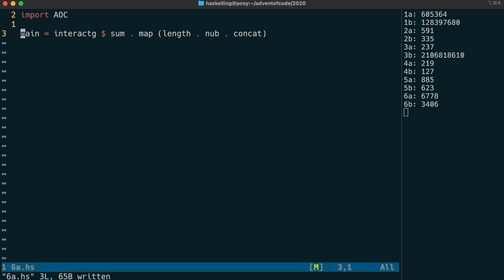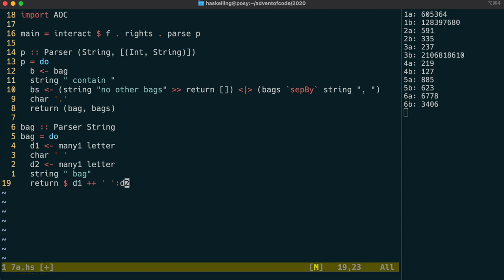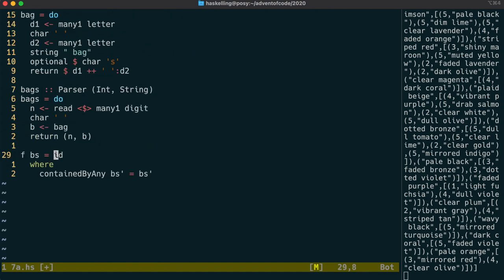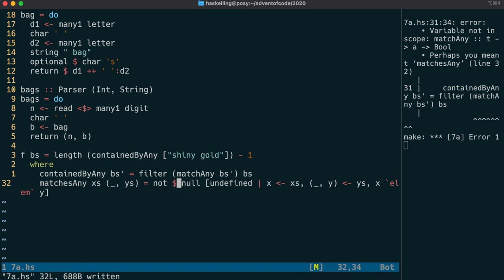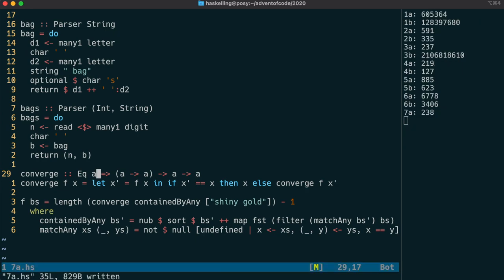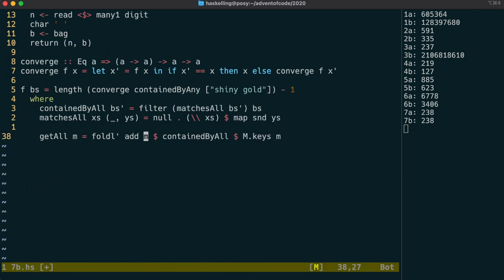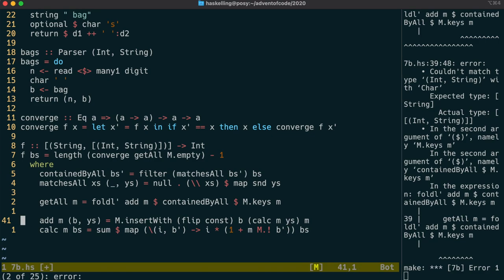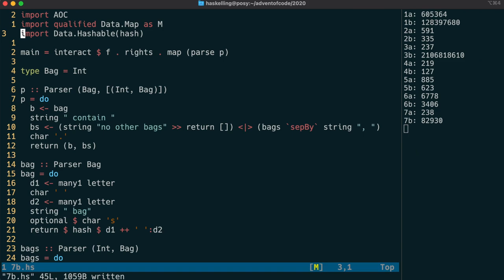Haskelling the Advent of Code 2020 - Day 7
This video is in three parts.
00:00 The first part is a further retrospective of day 6.
00:14 Part two is the solution to day 7's puzzle.
10:27 Part three is a short retrospective of day 7.